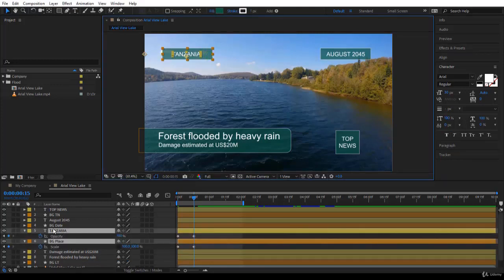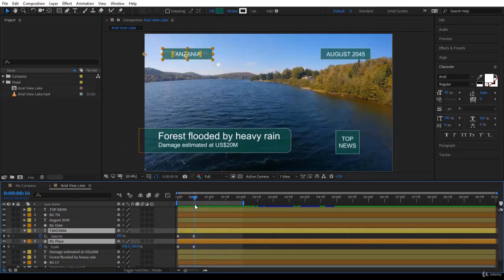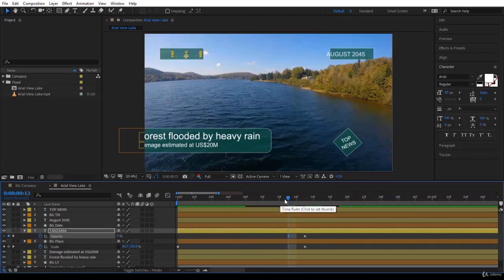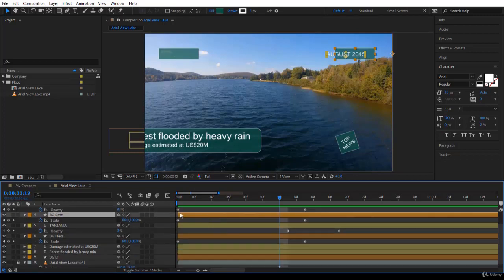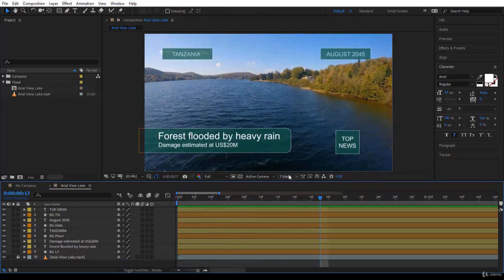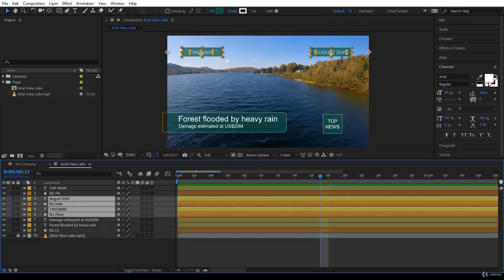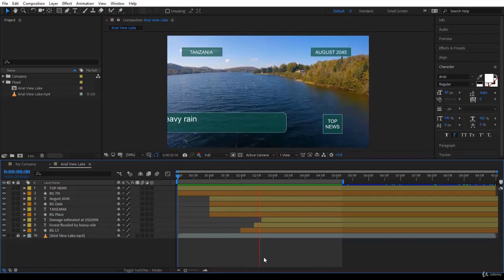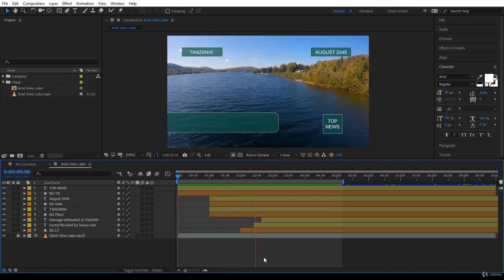12 Second Project Flood News Sequence